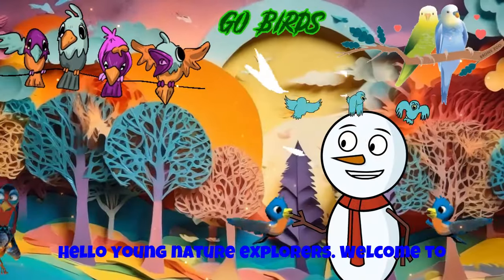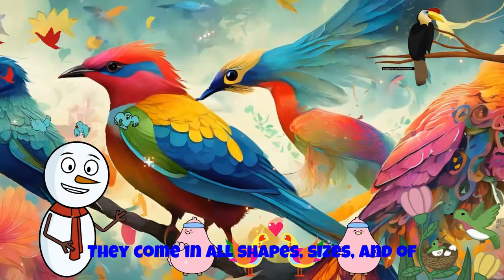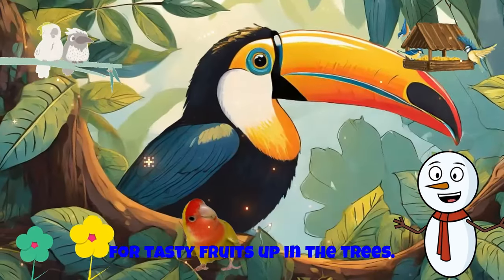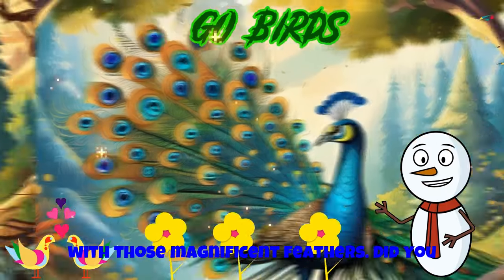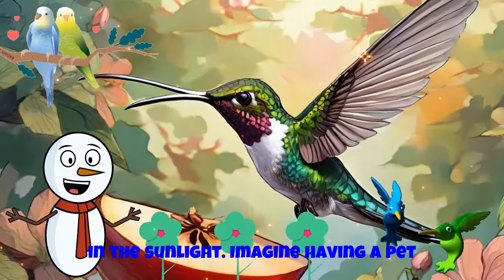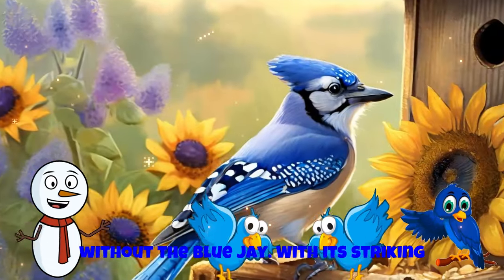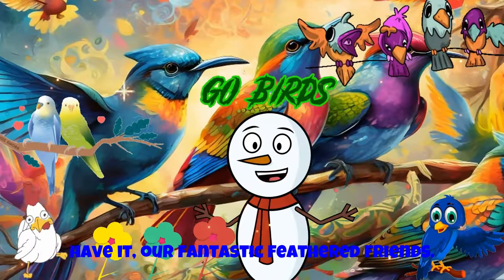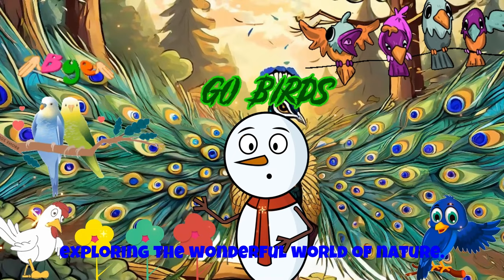Feathered Friends Fiesta with Brainy Buddies Tube Birds of Many Colors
🌈 Feathered Friends Fiesta: Birds of Many Colors! 🦜✨

Dive into the kaleidoscopic world of our avian buddies in this vibrant adventure! Join us on Brainy Buddies Tube as we embark on a colorful journey to discover the dazzling hues of nature's feathered wonders.

🦚 Highlights of the Fiesta:

🎨 Meet the toucan, the living rainbow with its brilliant beak!
🎉 Marvel at the peacock's majestic display – a feast for the eyes!
🌟 Discover the tiny but mighty hummingbird, nature's own flying jewel.
🎭 Enjoy the playful antics of parrots, the chatterboxes of the bird world.
🌊 Dive into the Arctic waters with the puffin and its vibrant orange beak.
🩰 Watch the flamingo gracefully wade through the water, a true ballerina of the bird kingdom.
👧👦 Perfect for Curious Minds:
"Feathered Friends Fiesta" is not just a burst of colors; it's an educational escapade for young explorers. Learn fascinating facts about each bird species and their unique traits, all while having a feathered fiesta of fun!

Our mission is to make learning a joyous journey, one colorful feather at a time!

Engage with our community! Share your favorite bird moments, colorful drawings, or fun facts in the comments below.
 for exclusive behind-the-scenes content and updates.

🐦 Spread Your Wings of Wonder!
Come soar with us through the enchanting world of "Feathered Friends Fiesta: Birds of Many Colors!" It's a feathered fiesta you won't want to miss!